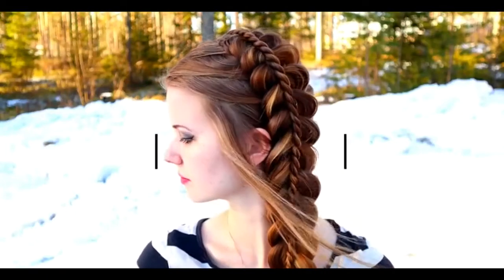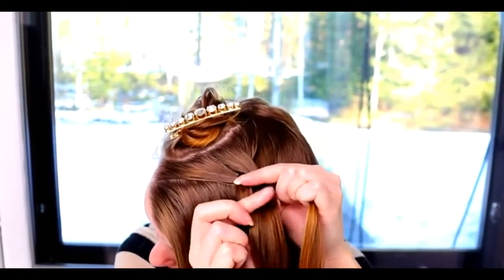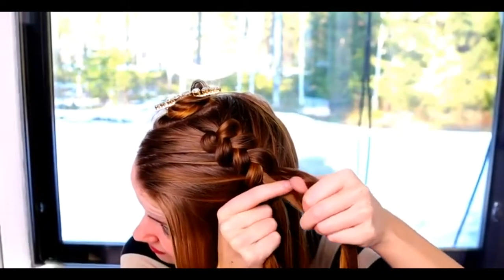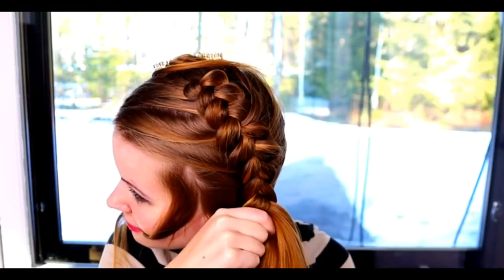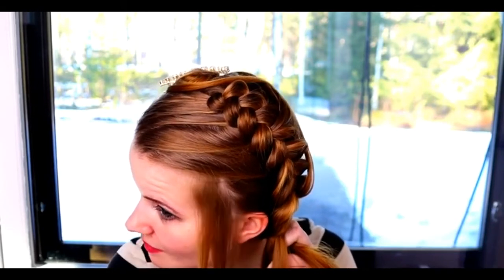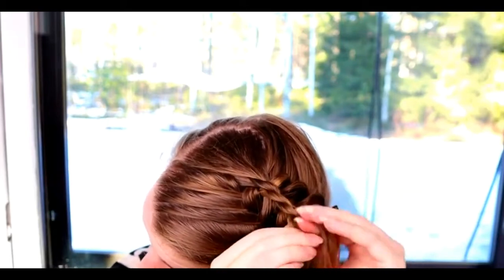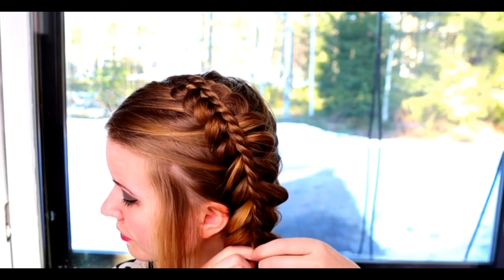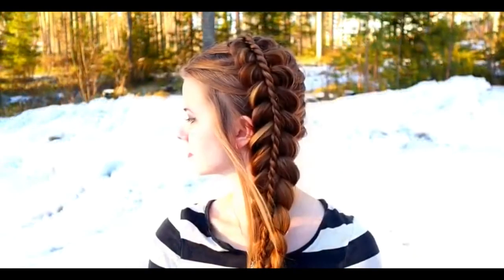Easy Hairstyles |جديلة| جدائل الشعر| ضفائر| الضفيرة |أجمل تسريحات الشعر| تسريحات شعر للمدرسة |ستايل